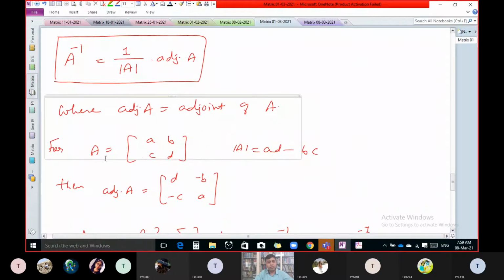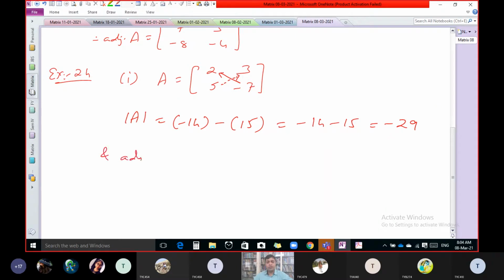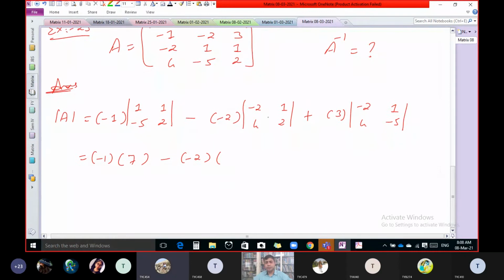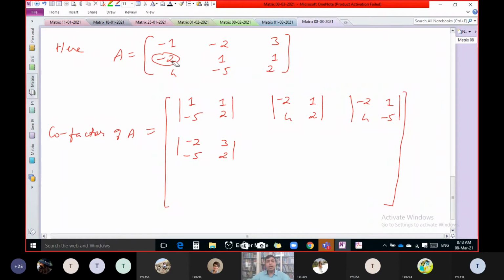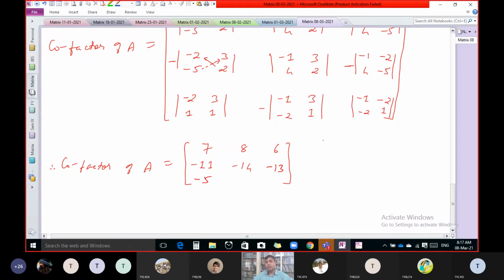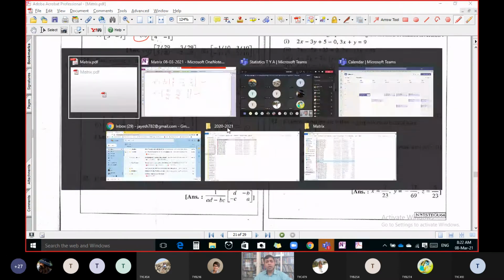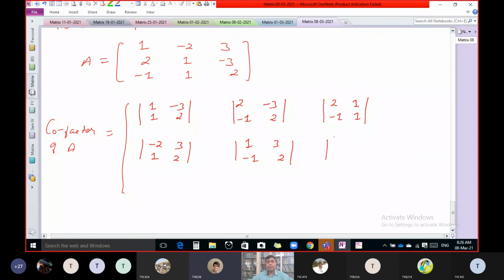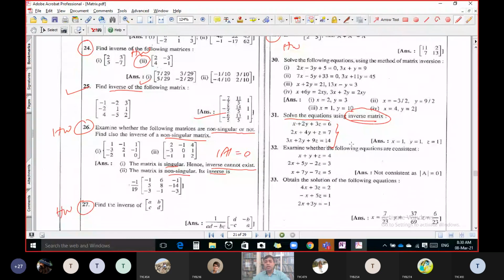TYABC Matrix 08 03 2021